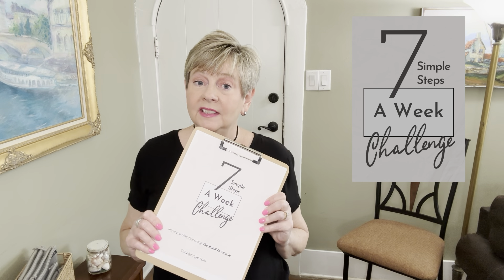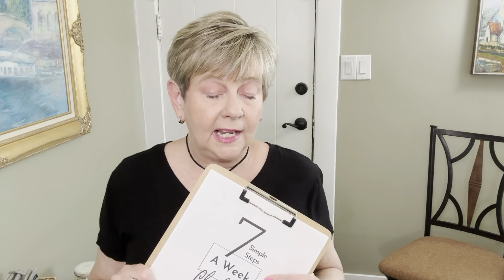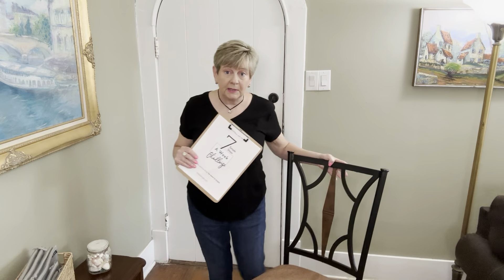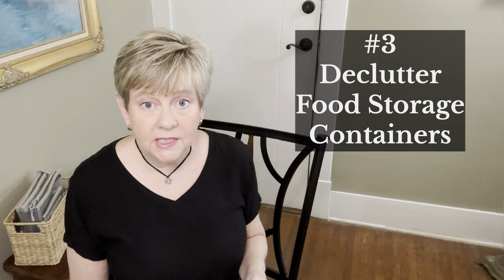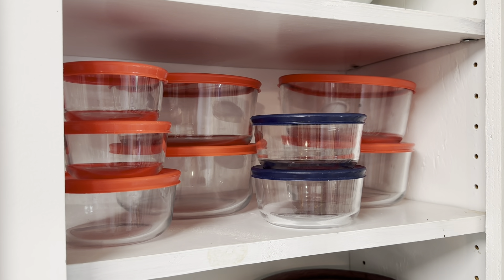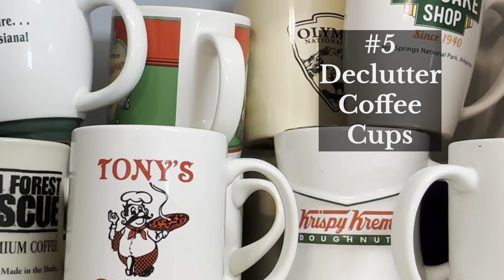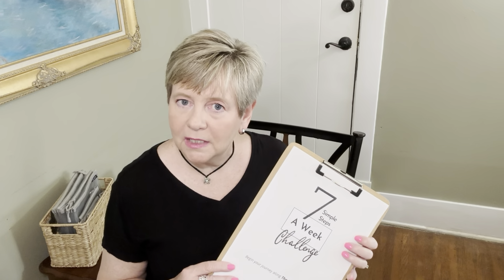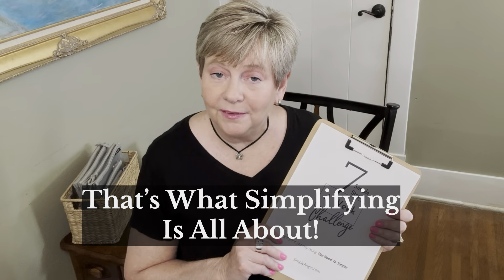Decluttering Challenge to get you started to Simply your Home & Your Life! Get Your Free Guide.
I'm sharing some decluttering tips to get you started on your decluttering journey!

If decluttering seems too overwhelming, grab a friend or loved one to help you - Or simply declutter with me!

💚 Get your FREE 4-WEEK GUIDE -7 SIMPLE STEPS TO DECLUTTER
The challenge features 28 total tips, 7 per week for 4 weeks to get you going along The Road to Simple. Just visit the Join Us link at SimplyAngie.com

THANK YOU!  This really helps me make More Videos for You!

❤️ LINK to instantly download my Road To Simple sticker sets on my Etsy Shop:

Remember to Enjoy the Simple Pleasures!  We KNOW those are THE BEST!
❤️ Angie 💚